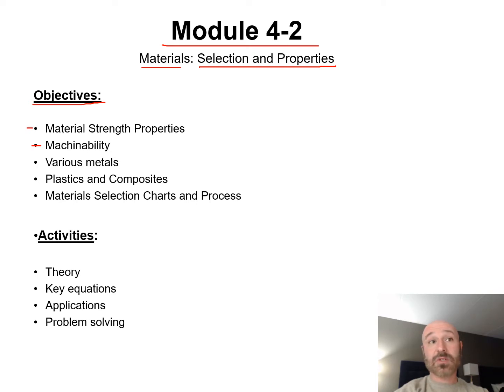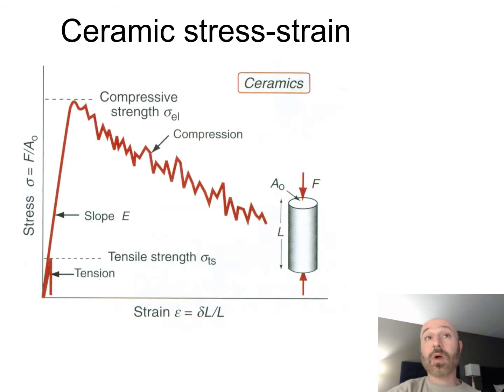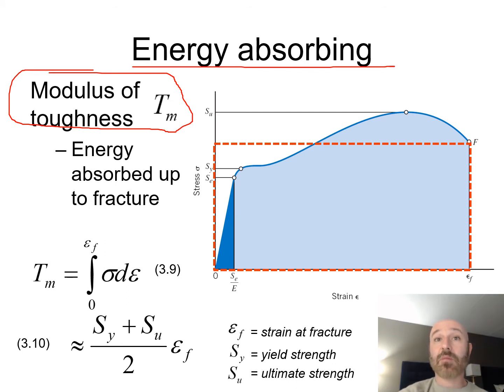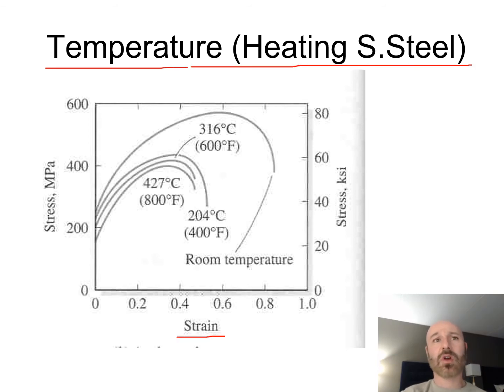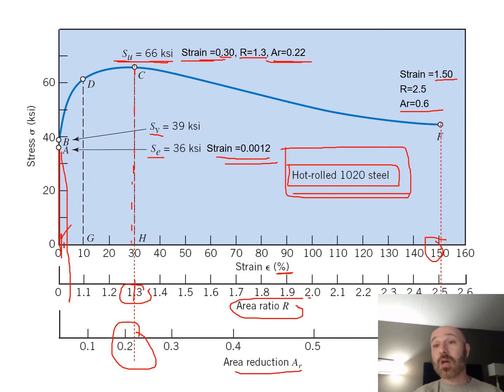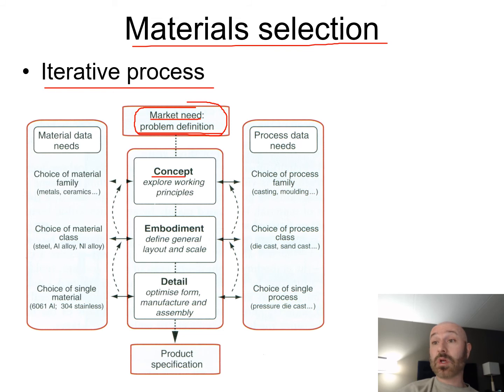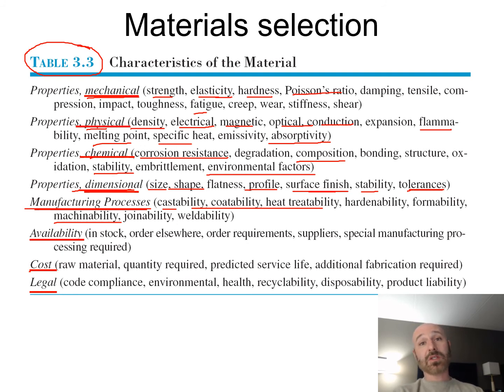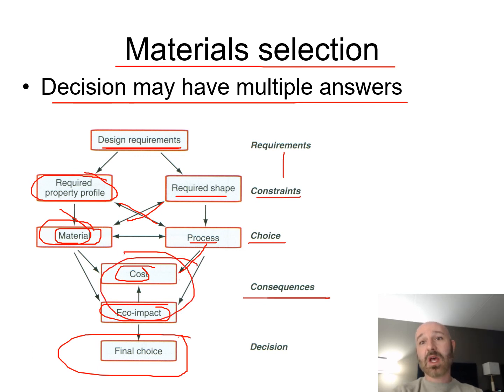ME 2310 Module 4-2 video